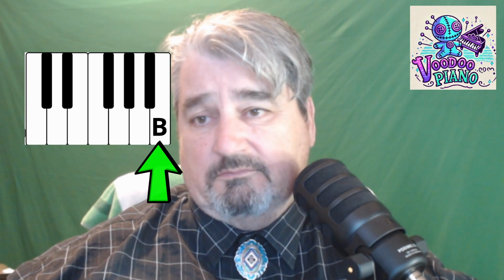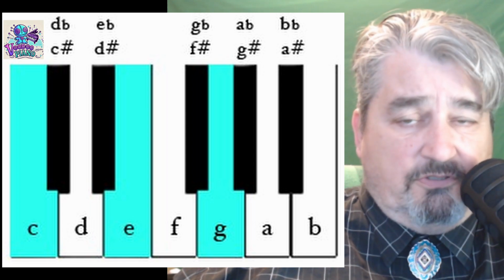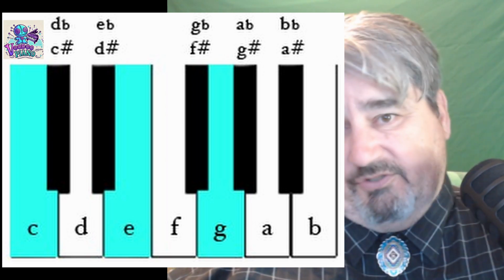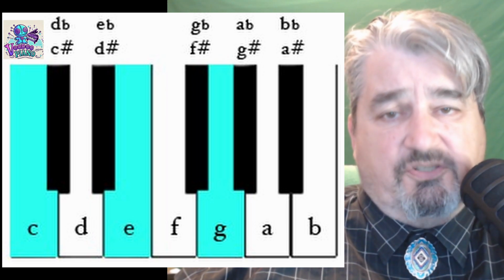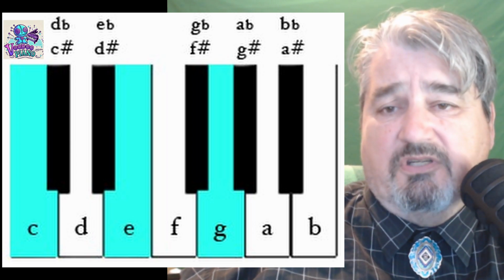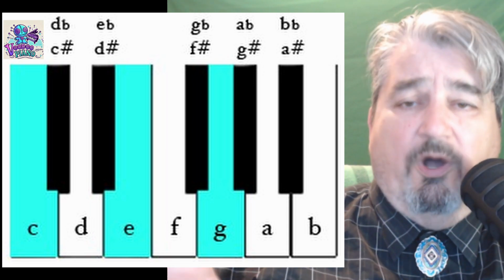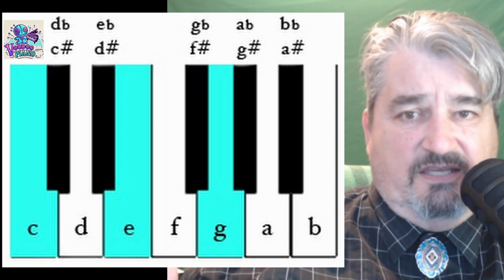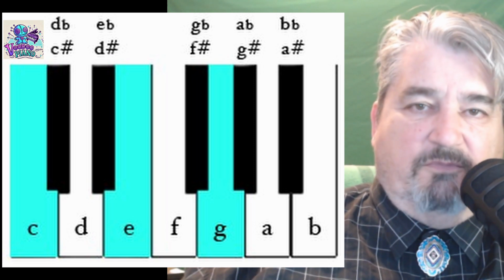Voodoo Micro Lesson 2